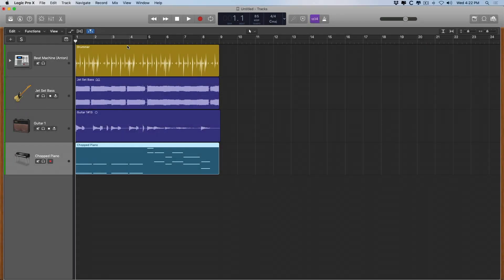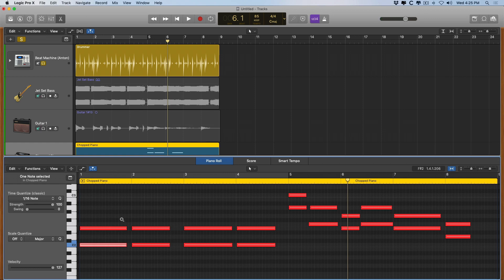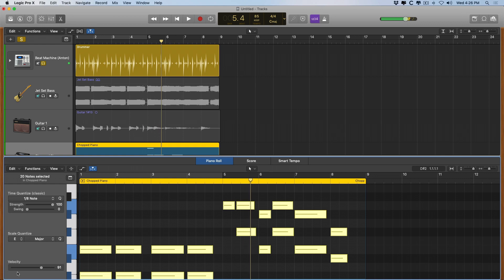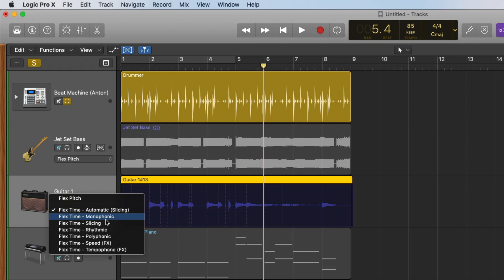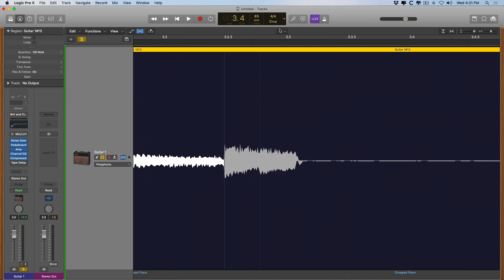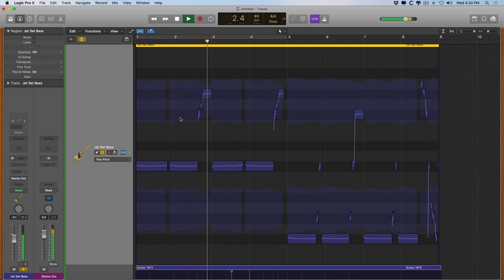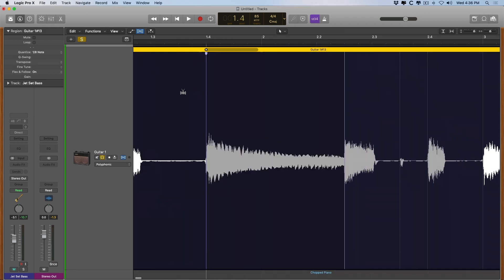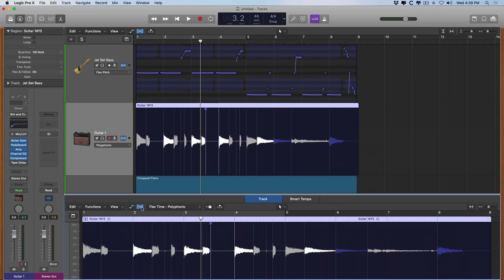Editing Time & Pitch of Your Tracks - The 5 Day Quick Start Guide to Logic Pro X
Try out Logic Pro X for free for 90 days!

**Enjoy part 3 of the Quick Start Guide to Logic Pro X? Never miss a reason Why Logic Pro Rules.

Just getting started with Logic Pro X? Why Logic Pro Rules is here to help you get right down to making music in LPX. Check out this free Quick Start Guide.